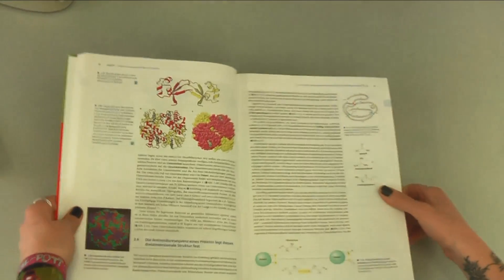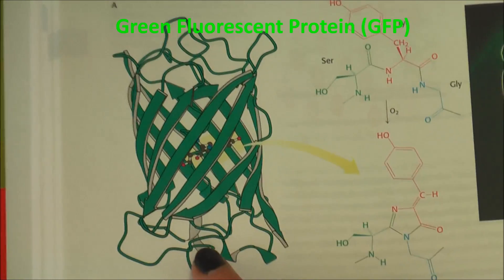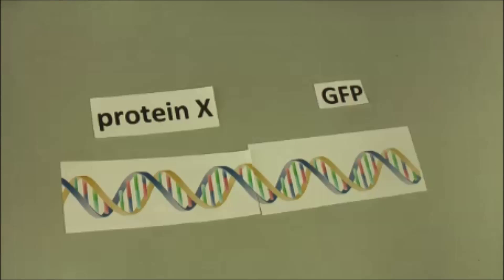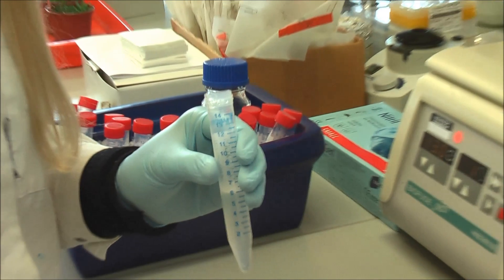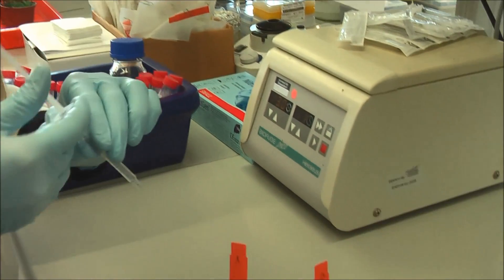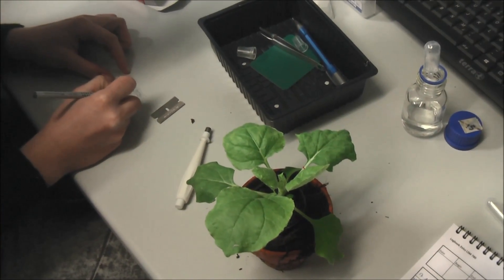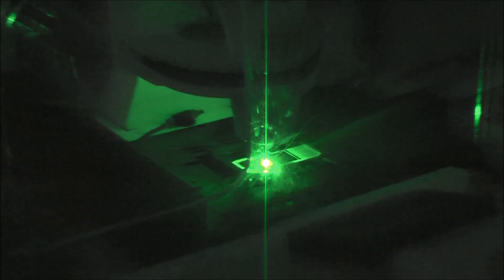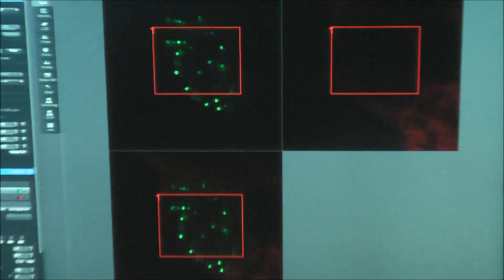Detecting proteins with GFP tagging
Video corresponding to CEPLAS Planters Punch article from Gwendolyn Kirschner, Institute for Developmental Genetics, Heinrich-Heine-Universität Düsseldorf